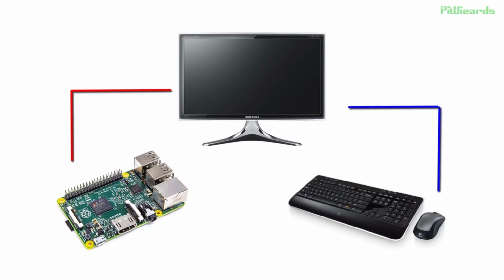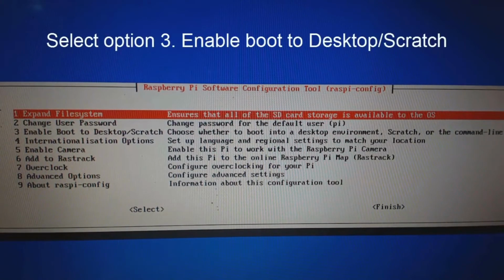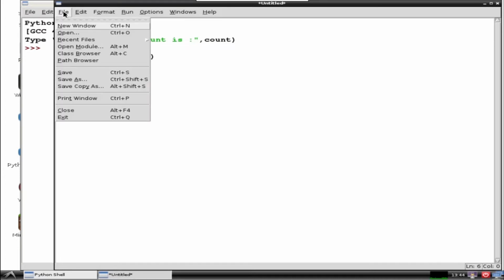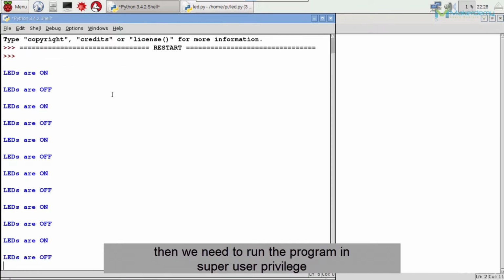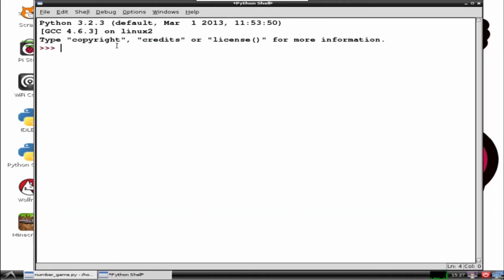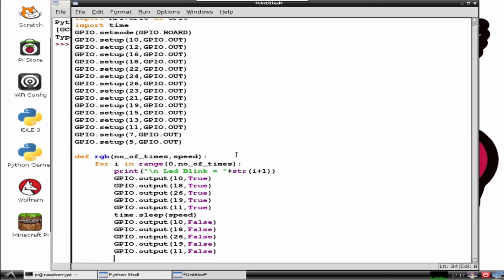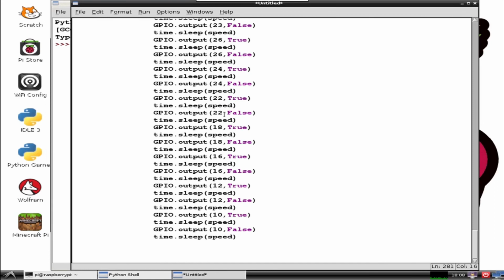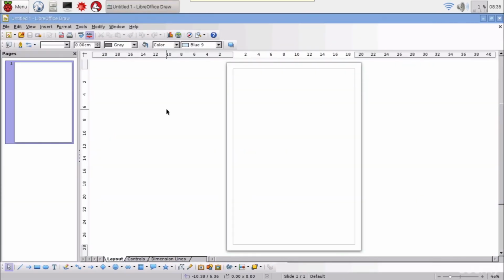Create Software and Hardware Projects with Raspberry Pi and Python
Learn how to create software and hardware projects using Raspberry Pi and Python.
How to install OpenCV 4 on the Raspberry Pi 4 and Raspbian Buster
How to make your own Python dev-server with Raspberry Pi

This is an introductory course about the credit card sized computer Raspberry Pi. This course is ideal for those who are interested in exploring the possibilities of Raspberry Pi as a computer. The course does not assume any prior knowledge on computers or programming. However, a knowledge of Linux operating system and Python programming language would greatly help you in getting up to speed.

If you do not know Linux or Python, no need to worry. The course has sections that cover the basics of Linux and Python to get you started.

Small as it is, The Raspberry Pi packs quite a punch. The course will teach you to hook up the Pi with a key board and monitor so that you can use it as a low cost computer. You will also learn how to interact with the hardware of the Pi, something that you normally do not do with your home computer or laptop.

You will learn from 2 complete projects. The first one teaches you how to write a software program to make the most of your Raspberry Pi, using the Python language.

The second project involves learning how to control the Raspberry Pi hardware using a computer program written in Python. You will hook the Pi up with a Christmas tree light and will use your program to create various lighting patterns. Sounds exciting?

Jump in straight ahead!

The course provides complete code for both the above mentioned projects.

The entire course can be completed over a period of 2 hours, including the hardware assembly for the Christmas tree light project.

By the end of this course, you will learn how to boot and wire up a Raspberry Pi. You will also have learnt how to write your own python code to make the Raspberry Pi do some really cool things.

    Wire up your Raspberry Pi to create a fully functional computer, running on Raspbian operating system
    Get up to speed with simple Linux commands and the Python programming language
    Write a Python program to create a simple number guessing game
    Write Python code to control the Raspberry Pi hardware
    Light up your Christmas tree with intricate light patterns by controlling the Raspberry Pi hardware

    Raspberry Pi Model B Kit

Who this course is for:

    This is an introductory course meant for those who are interested in exploring the Raspberry Pi. While a knowledge of Linux operating system and Python programming language will be helpful, it is not required to follow this course. The basics of Linux and Python will be taught as a part of this course.